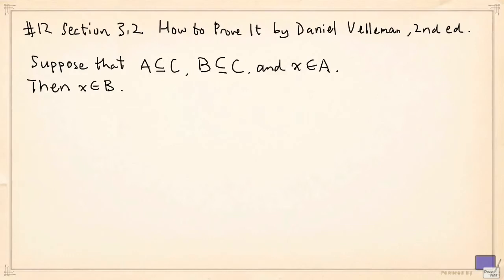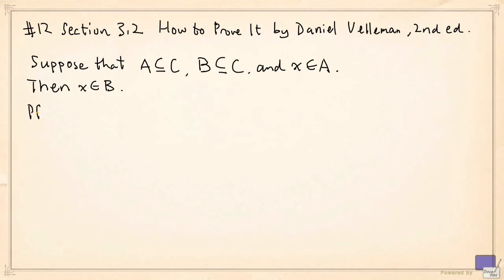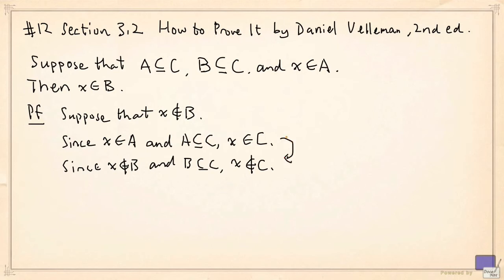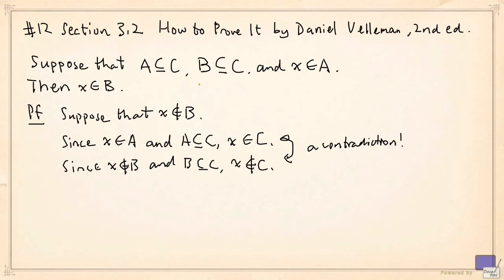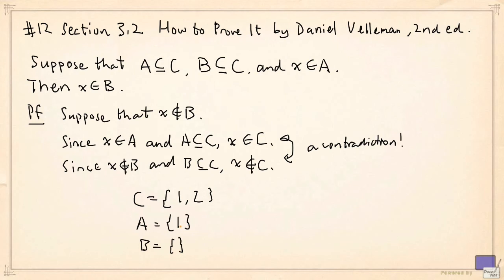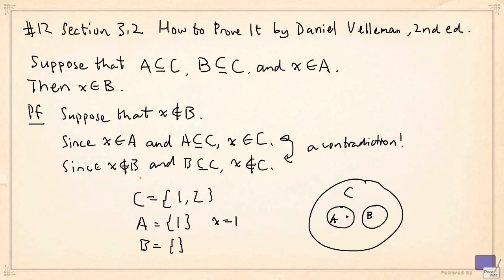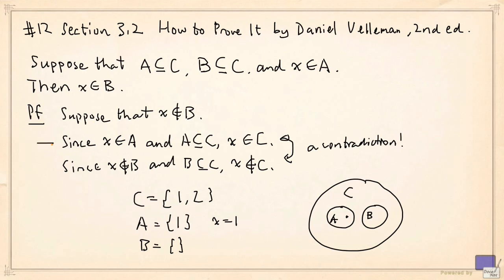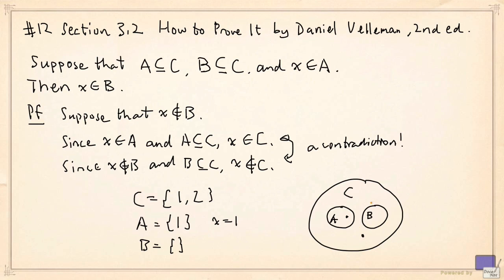Proof Blunder - 1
A false proof example taken from exercise 12 in Section 3.2 of the second edition of How to Prove It by Daniel J. Velleman.